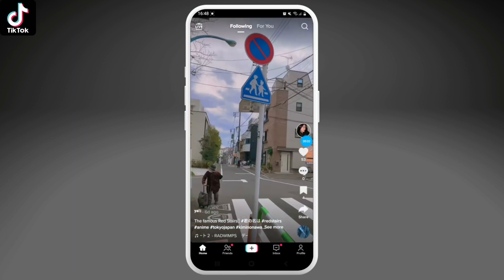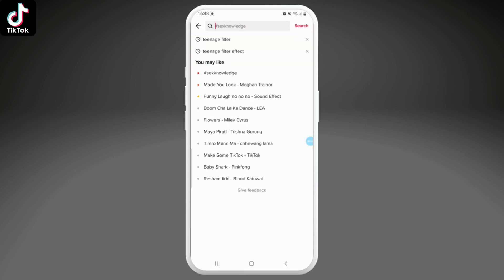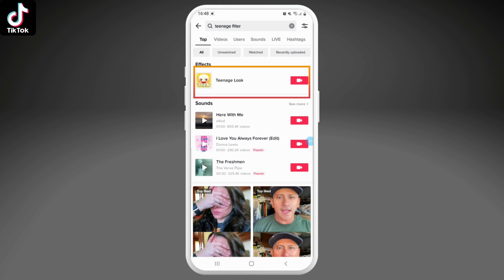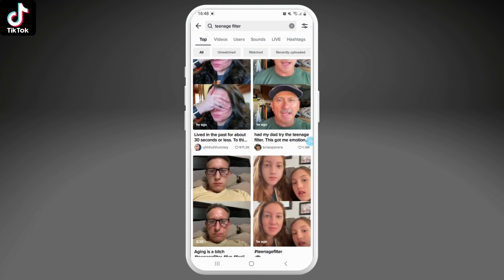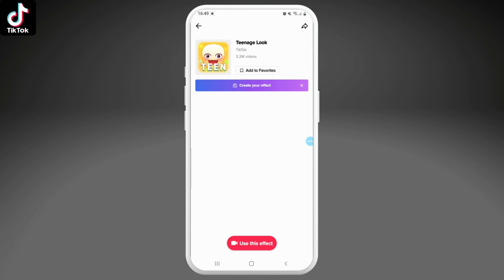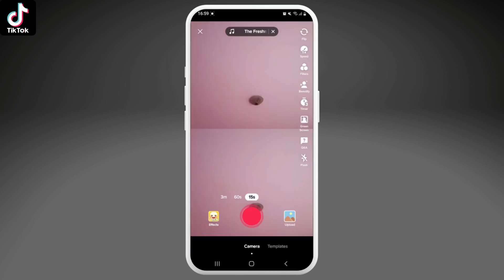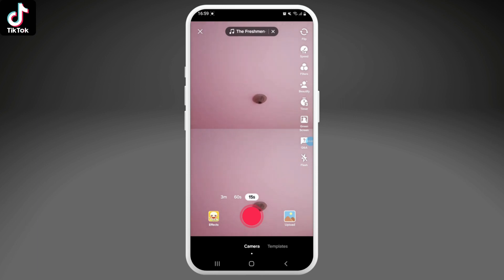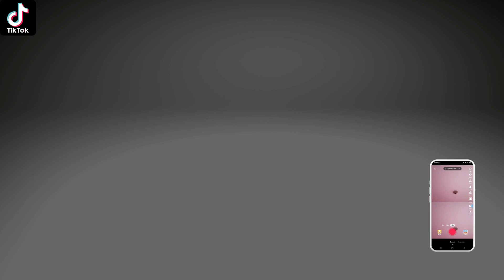How To Get Teenage Filter On TikTok | Teenage look Filter TikTok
If you're a TikTok user and want to try out the teenage filter, you've come to the right place. In this video, we'll show you how to get the teenage filter on TikTok, so you can see what you might look like as a teenager.

We'll start by explaining what the teenage filter is and how it works. Then, we'll guide you through the steps of finding and using the filter on the TikTok app.

With the teenage filter, you can transform your face to look younger and more youthful, adding a fun and playful element to your TikTok videos.

So, if you're curious about the teenage filter and want to try it out for yourself, be sure to watch this video.

Timestamps:
00:05 How To Get Teenage Filter On TikTok
00:10 Open Your TikTok App
00:20 Search For Tennage Filter On TikTok
00:30 Get Teenage Filter On TikTok